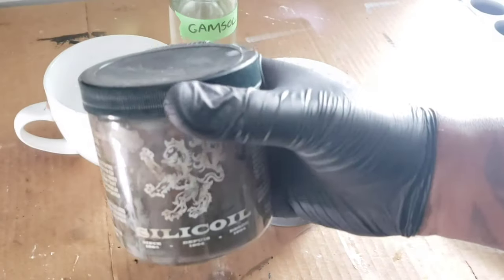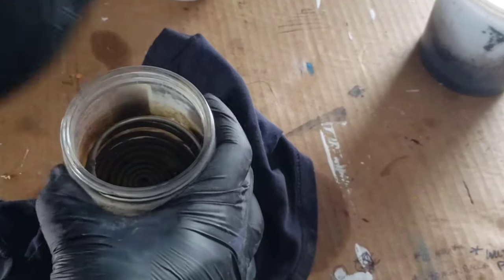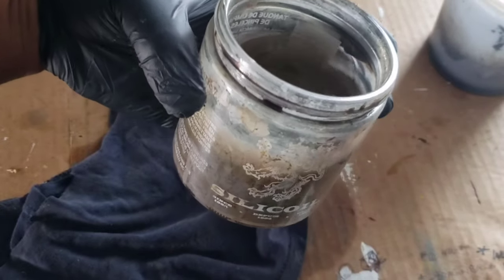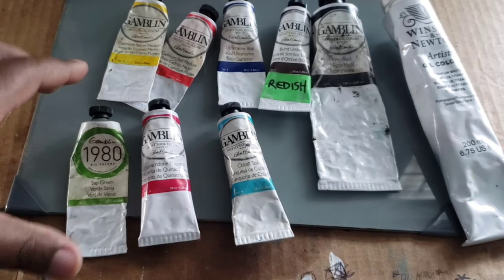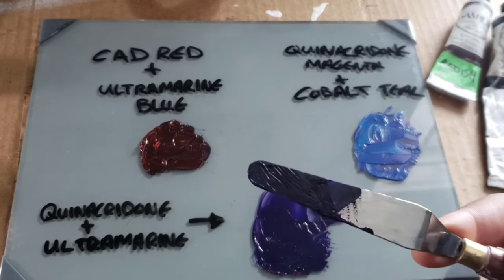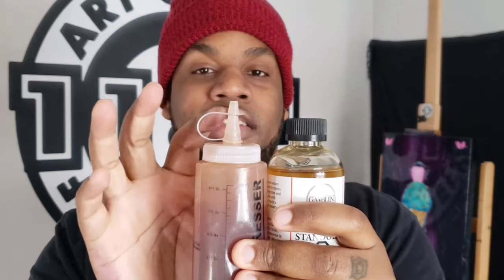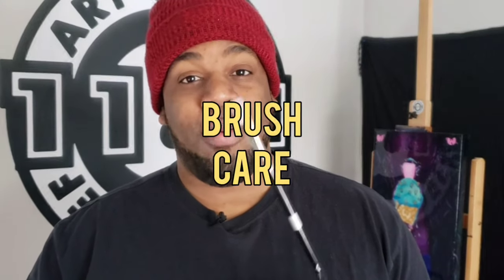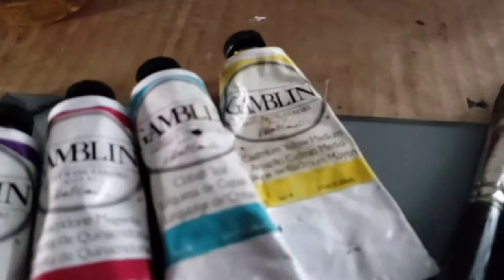Oil Paint Tips and Hacks That Will Save You Money!